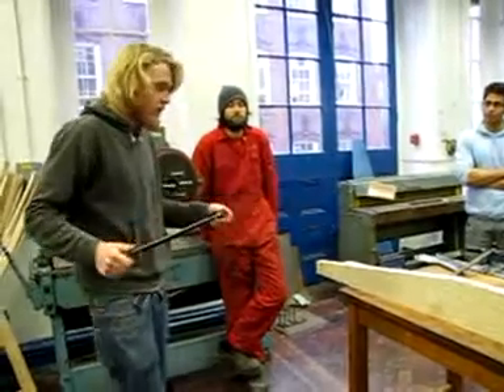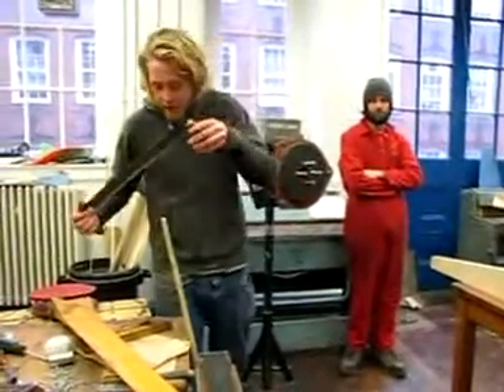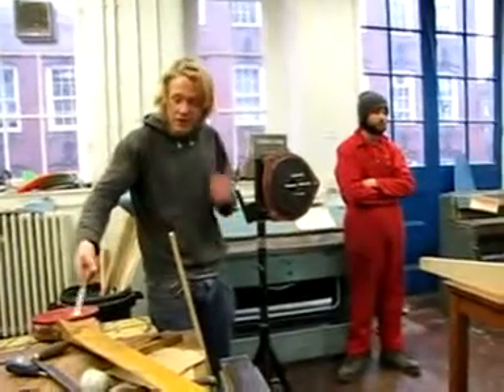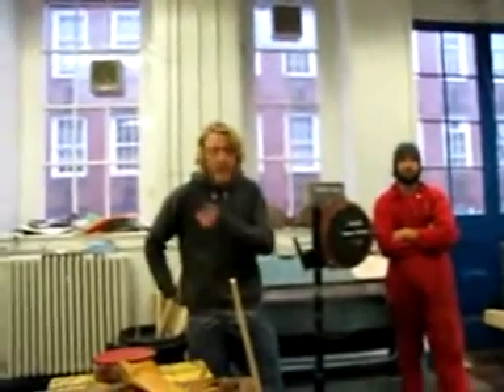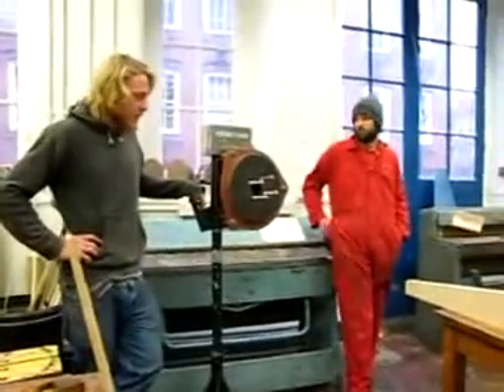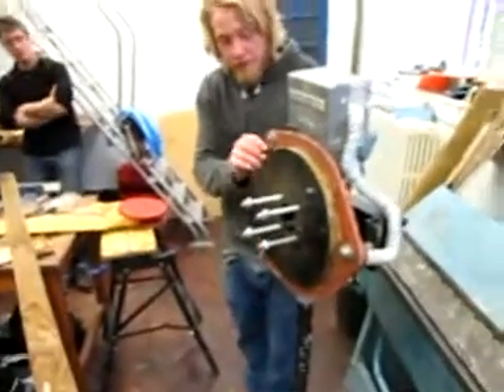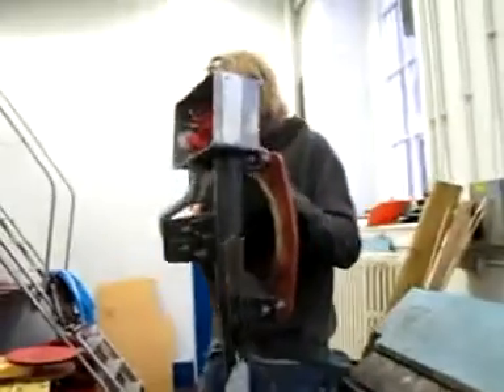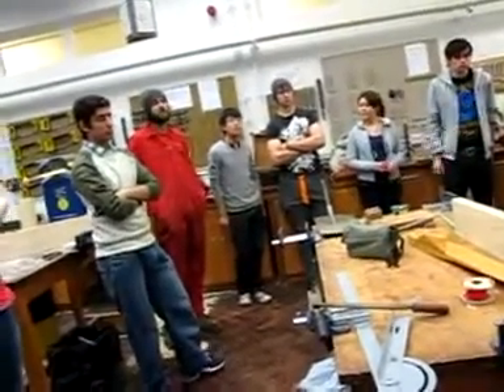V3 Power - How to build a wind turbine (2 of 3).avi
The second part of V3 power's talk at Sheffield. Use this video to encourage the sustainable use of energy resources where you live.